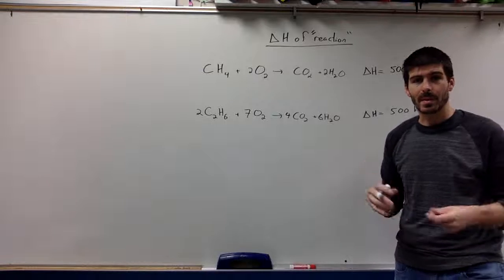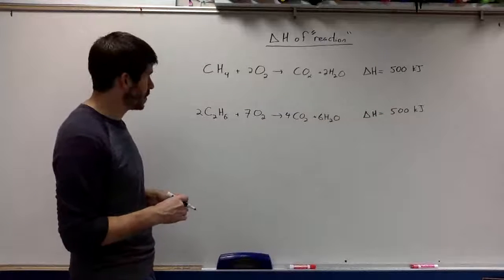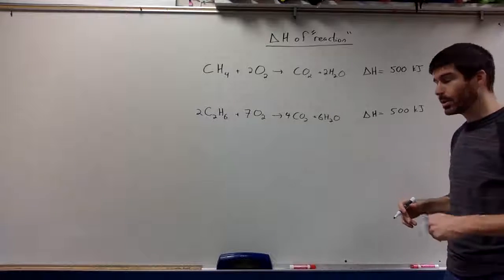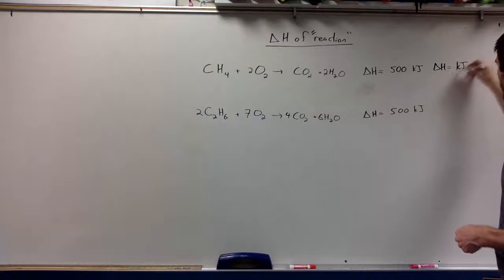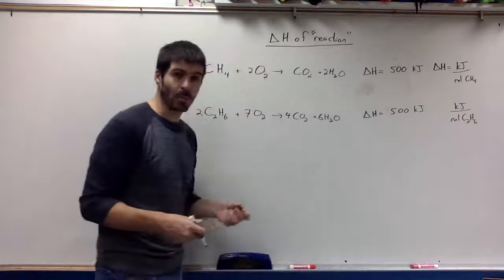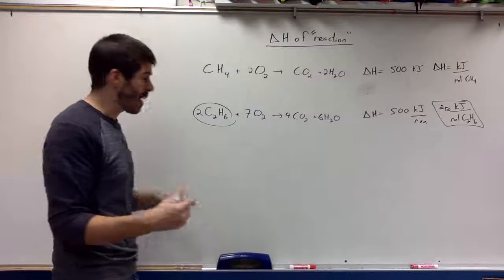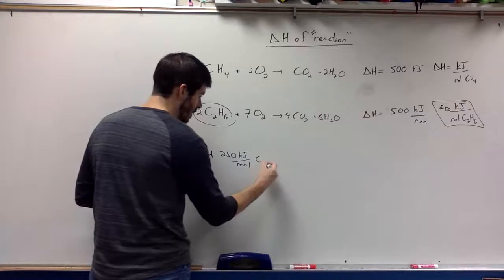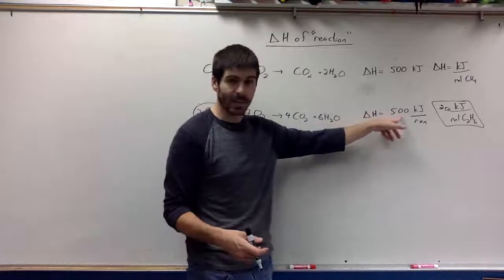Heat of "reaction" summary